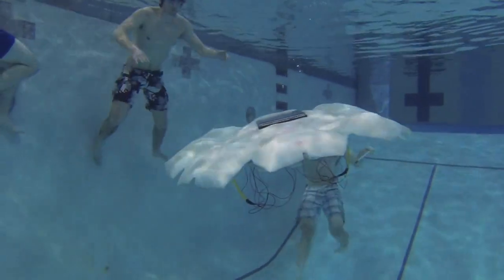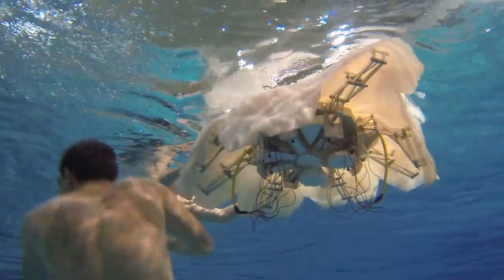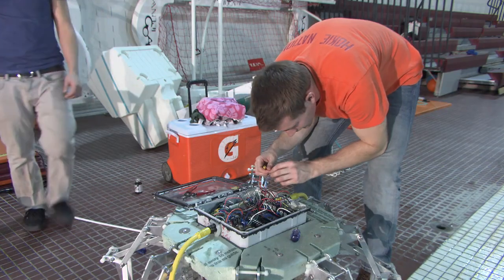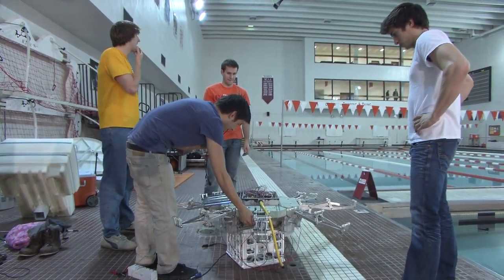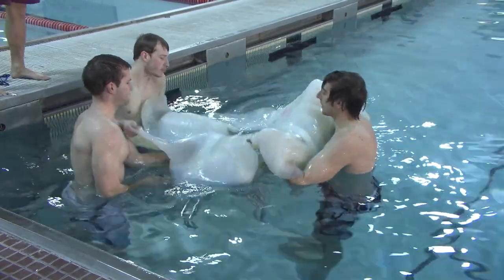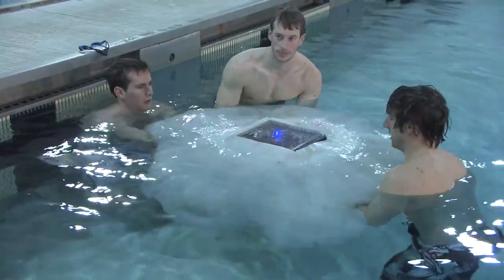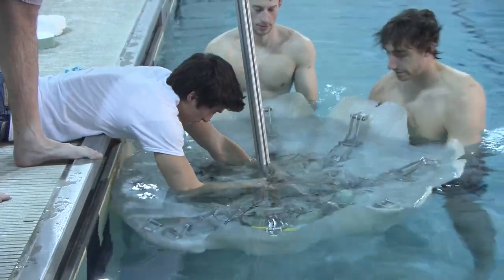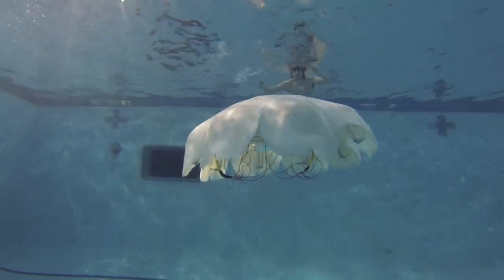Robotic Jellyfish Could One Day Monitor The Oceans | Video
Robotic jellyfish, like this one built by researchers at Virginia Tech School of Engineering and dubbed Cyro , could one day monitor the oceans.